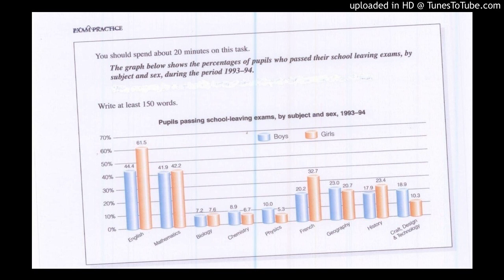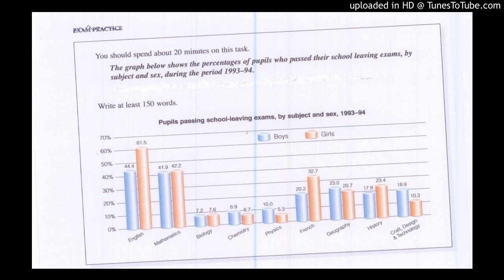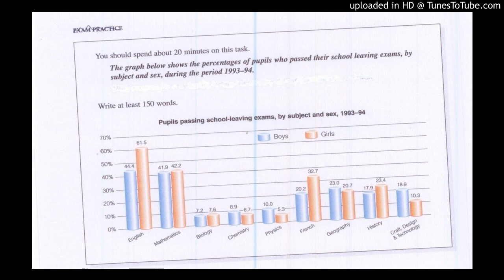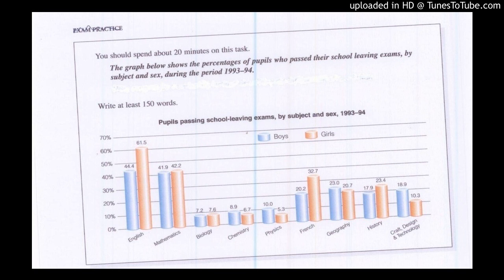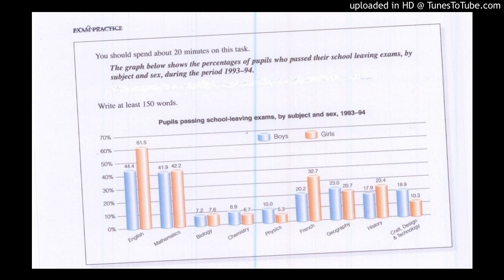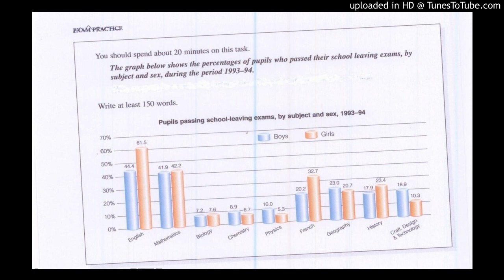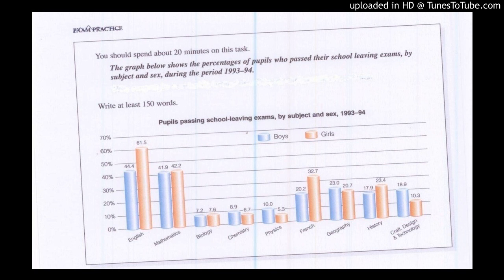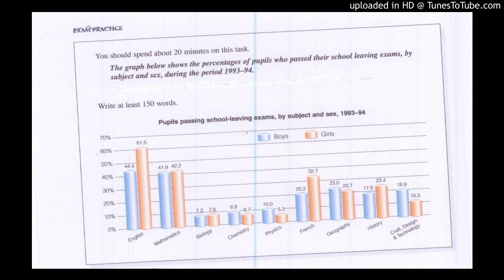IELTS/TOEFL essay/speaking correction/editing.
IELTS Writing Task 1. Correction/Improvement.

The graph below shows the percentages of pupils who passed their school-leaving exams, by subject and sex, during the period of 1993 to 94.
Write a report for a university lecturer describing the information shown below.
150+ words/20 minutes.
1
The PIE chart shows the percentages of pupils by sex who passed the school-leaving exam in different subjects during the period 1993-94.

2
During this period, girls HAVE succeeded much better than the boys in literary subjects such as languages. Indeed, the percentage of girls who passed the English exam IS OUT OF 61,5% and 32,7% for the French exam WHILE ONLY 44,4% boys passed the English test and 20,2% FOR THE FRENCH ONE. THE DIFFERENCE OF PERFORMANCE IS ALSO SEEN IN HISTORY WHERE 5% MORE OF GIRLS GET THEIR EXAM.
3
It is often said that boys are better in scientific subjects. The PIE-CHART shows us that the percentages are quite the same for both SEX in Mathematics WHERE 41,9% OF BOYS AND 42,2% OF GIRLS PASSED THE EXAM. NONETHELESS, in Chemistry and Physics, the gap between the PERCENTAGES OF BOTH SEX is marked. Only 5,3% of girls passed the Physics TEST. THIS percentage IS half of the boy’s percentage.